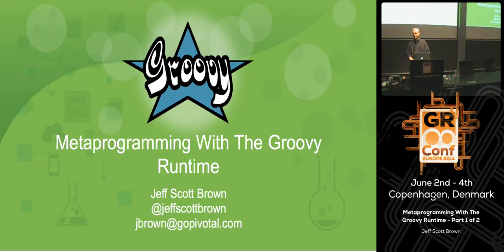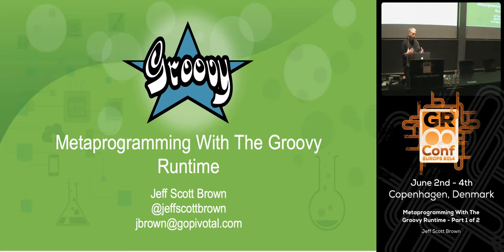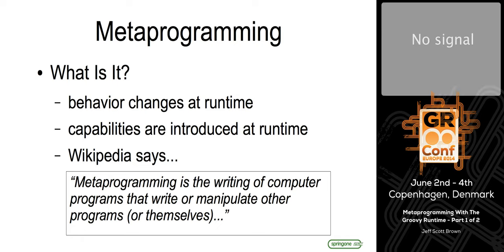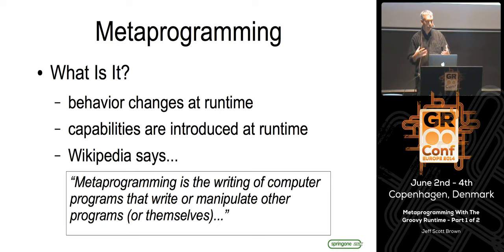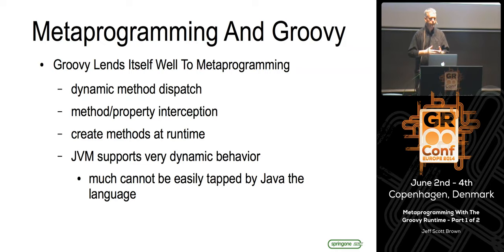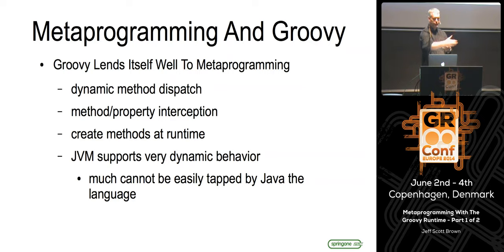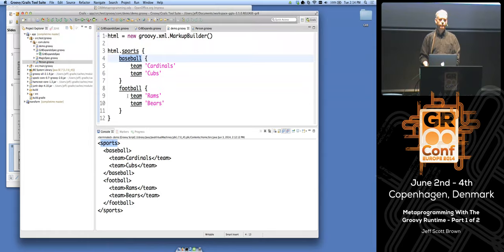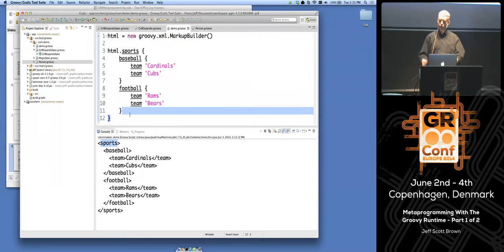Metaprogramming With The Groovy Runtime - Part 1 of 2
The dynamic runtime nature of Groovy is one of the things that sets it apart from standard Java and makes it a fantastic language for building dynamic applications for the Java Platform. The metaprogramming capabilities offered by the language provide everything that an application development team needs to build systems that are far more capable than their all Java counterparts. This Part 1 of 2 will cover the runtime metaprogramming capabilities of Groovy. The session will dive deep into Groovy's Meta Object Protocol (MOP) which implements the incredibly dynamic runtime dispatch mechanism. The session will include a lot of live code demonstrating really powerful runtime features of the language. This session is focused specifically on Groovy's runtime metaprogramming capabilities. Part 2 of 2 will cover Groovy's compile time metaprogramming capabilities